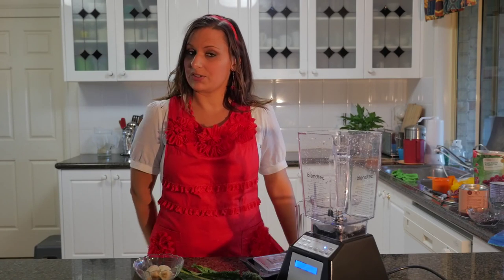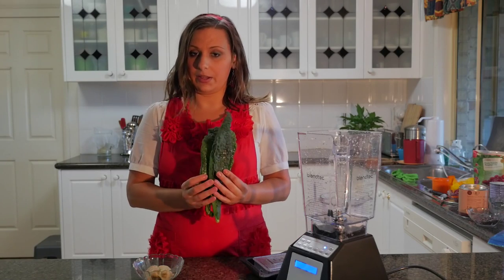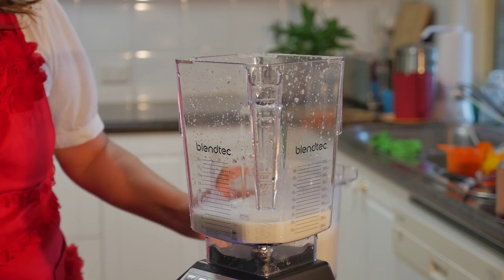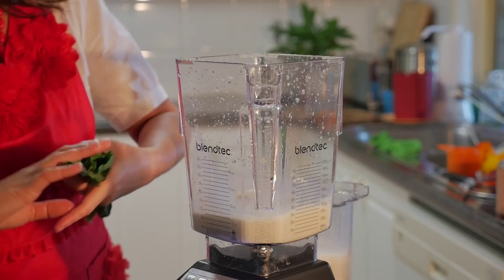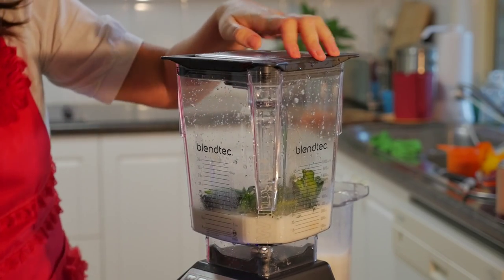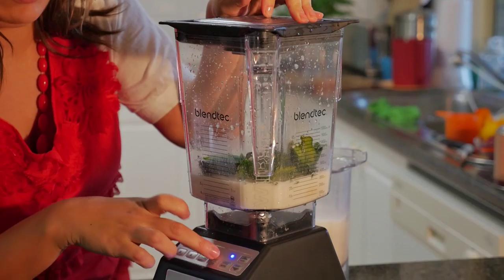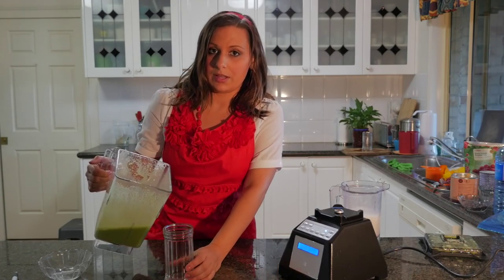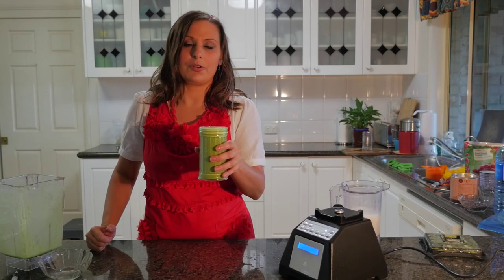How to Make a Vegan Green Smoothie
Leigh-Chantelle from Viva la Vegan! shows you how to make a Green Smoothie.